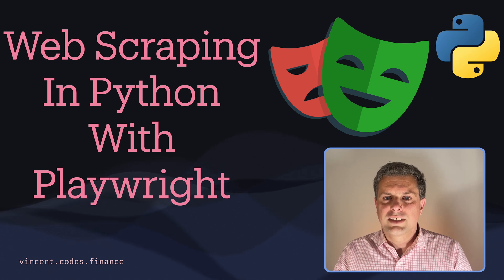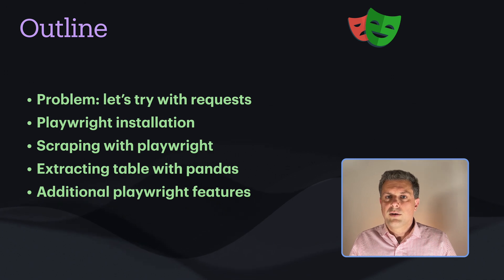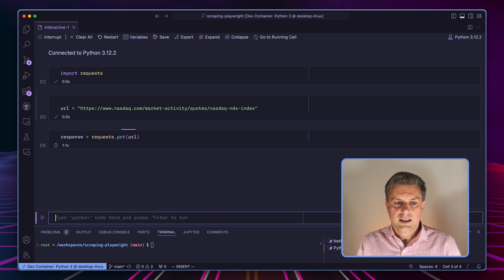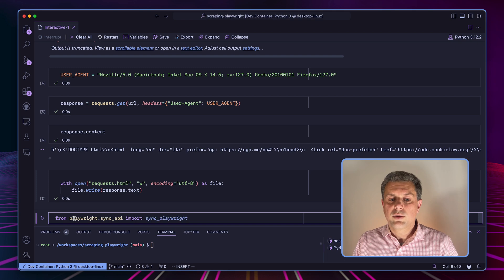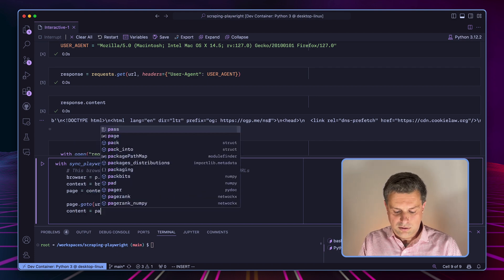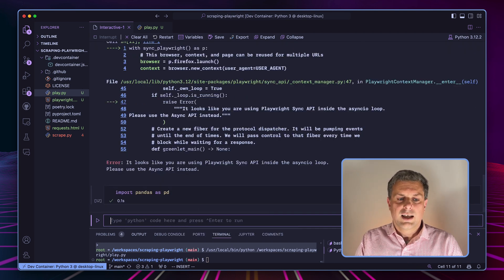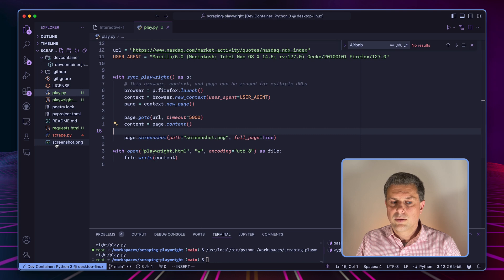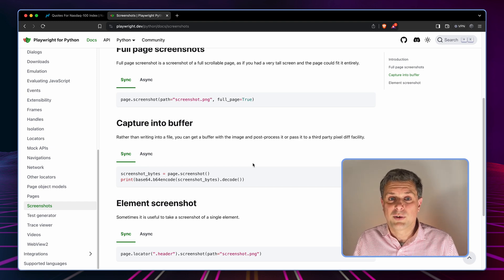Playwright: Advanced Web Scraping in Python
In this video, we'll see how you can scrape complex webpages, including pages that use hydration( ie. load their data in the browser using JavaScript), in Python using the Playwright framework.

This lets you scrape websites that cannot be scraped using simpler tools such as the requests library.

Using Playwright, you can also take screenshots, scrape websites that require authentication, and much more. Playwright is a modern alternative to Selenium. It is comparable to Puppeteer, with the difference that Playwright is not JavaScript-only, it provides official Python bindings.

🔖 Chapters:
00:00 Intro
02:17 Scraping Using Requests
05:16 Scraping Using Playwright
09:13 Converting Table to DataFrame
10:46 Screenshot
12:12 Other Features